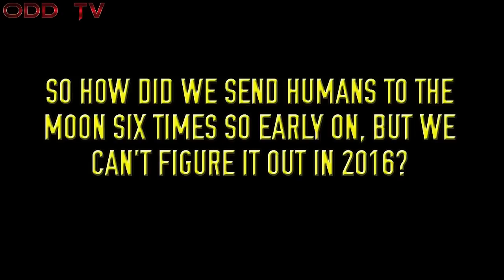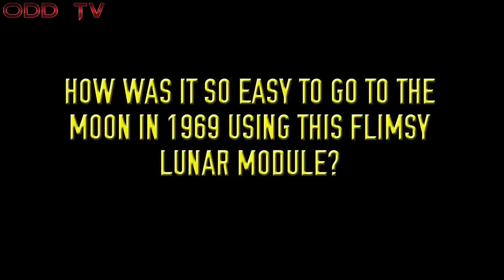Nasa Telling Us We Have Only Accomplished Low Earth Orbit | 2016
All clips from NASA!